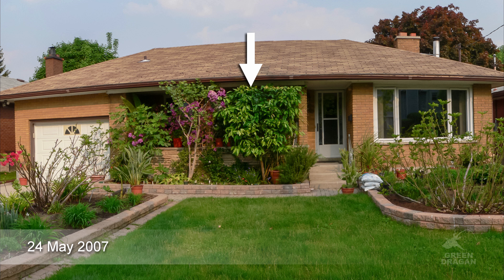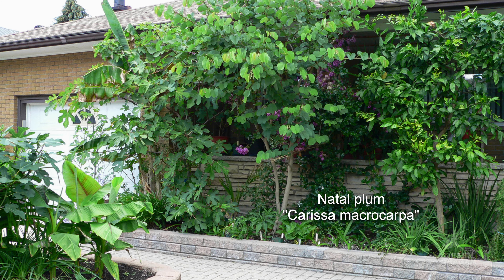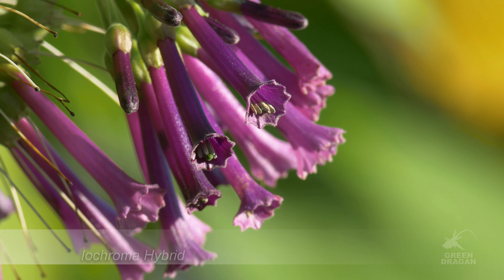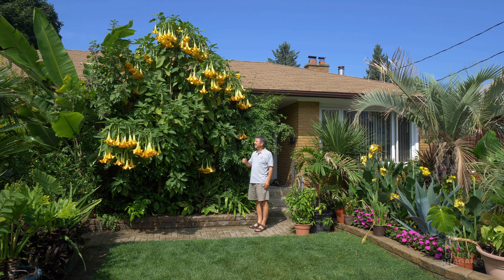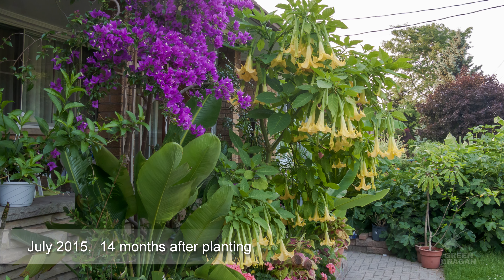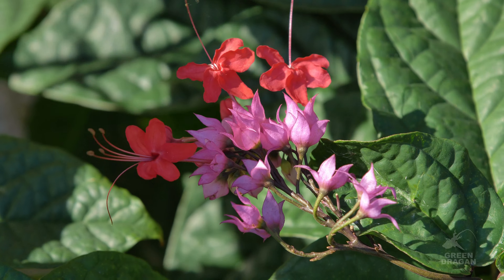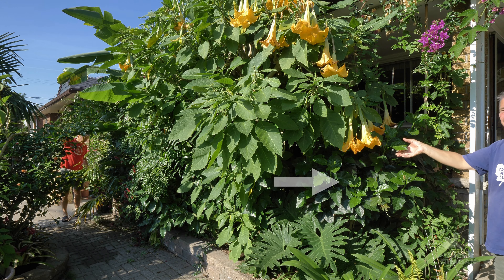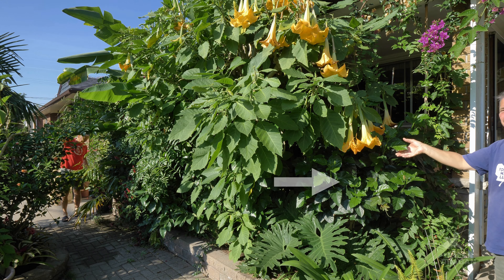"All Good Things" come to an end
I clearly love the current palm trees and exotic plant collection in my main flower beds next to the house. My years of effort and the surprising pace of growth of the existing set of plants in my exotic garden have surpassed my expectations. But now they have outgrown their space and have to go. The evolution of my exotic garden in zone 5B, Ontario Canada since 1988 is recapped and planning my next steps during 2024.
What plants would you select for your dream garden to fit this space? Must not exceed 10ft or 3m in height when mature unless they can be pruned back. Select from palm trees either pinnate or palmate, large foliage plants, flowering shrubs, flowering vines and bulbs tubers, corms or rhizomes. To recap ALL OF MY PALM TREES AND EXOTIC PLANTS RECEIVE WINTER PROTECTION WITH THE C9 CHRISTMAS LIGHTS METHOD YEAR AFTER YEAR. Without protection they will not survive a zone 5 winter.